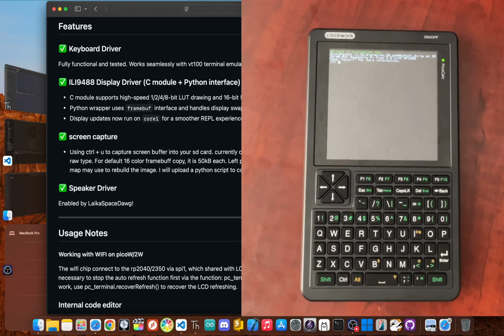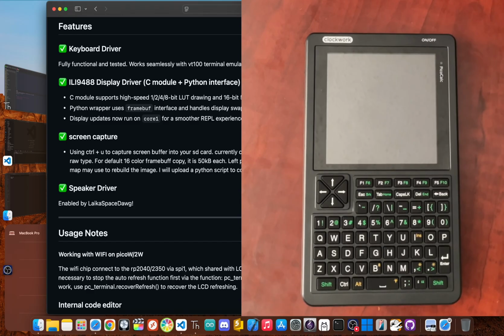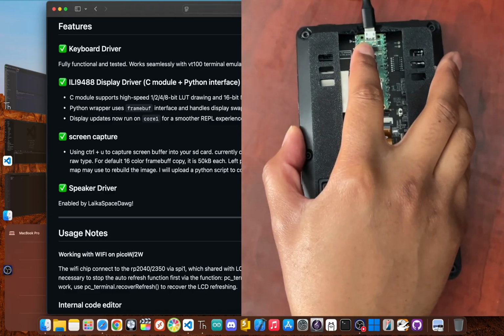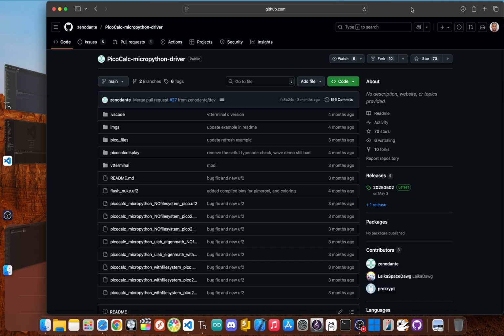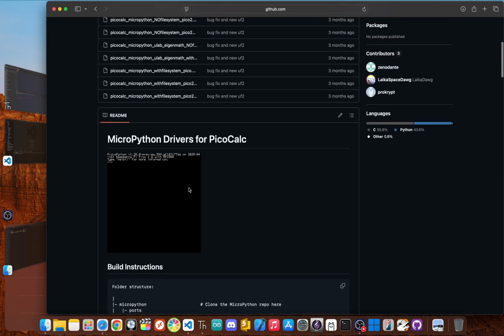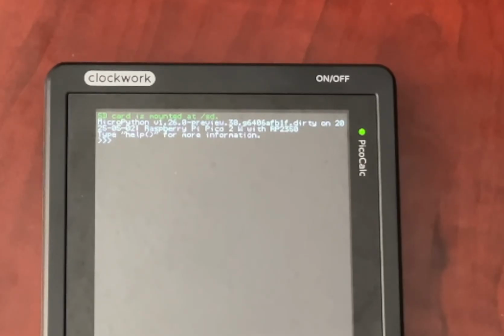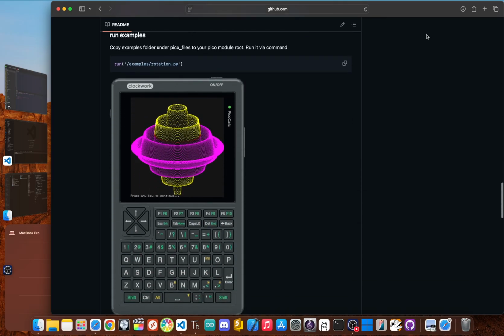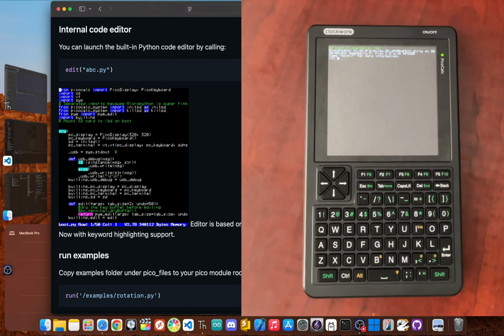Get Started with PicoCalc MicroPython TODAY!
Get ready to install MicroPython on your PicoCalc! This walkthrough guides you through replacing the existing firmware with MicroPython, turning your device into a powerful microcontroller. Follow along to begin your pico programming journey today.

Pico W
Pico 2W
PicoCalc
Pico Calc
Pico Calc Kit
PicoCalc Kit
PicoCalc Firmware